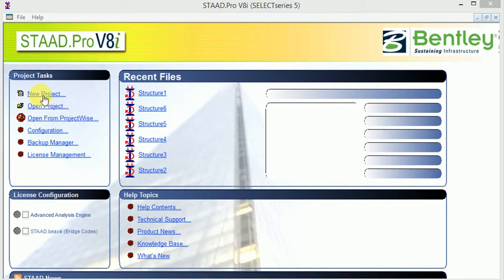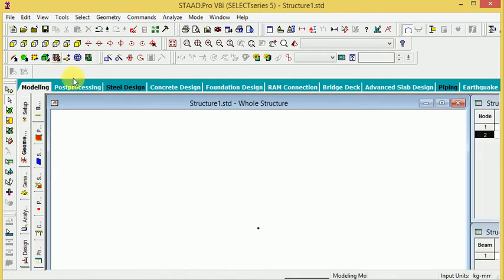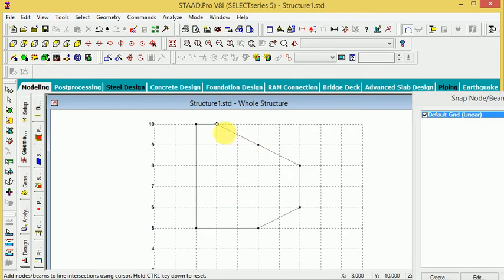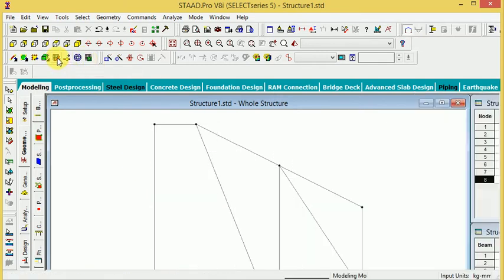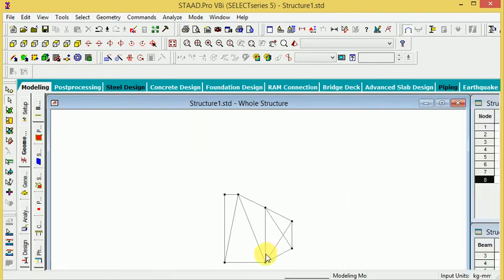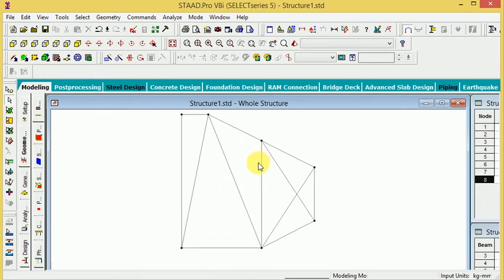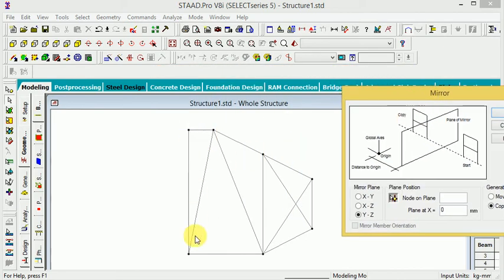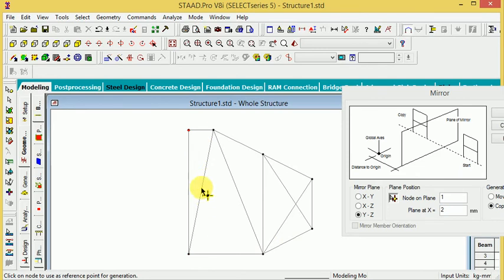how to use move & Replace command in staad pro#Staad pro tutorial-09#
This is make for learning purpose how to use move command in staad pro best practices of move command in staad pro